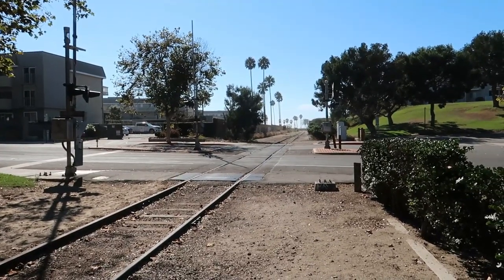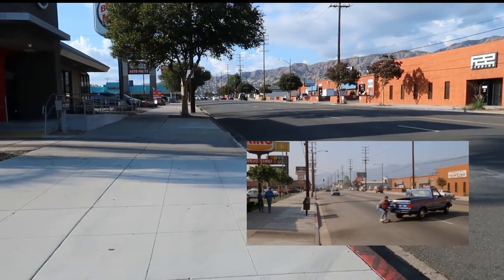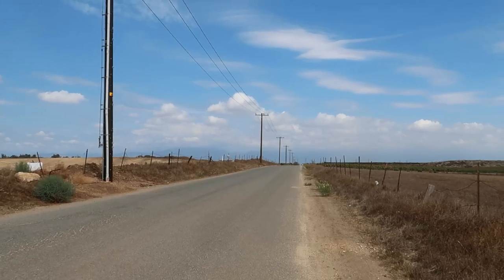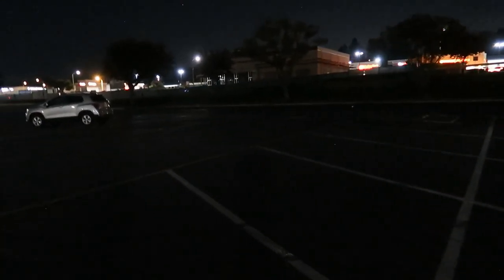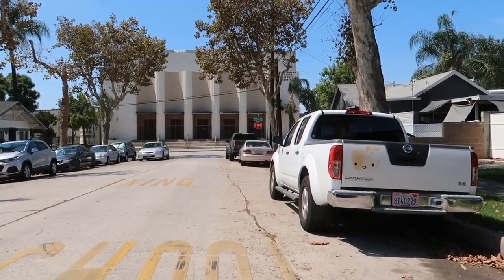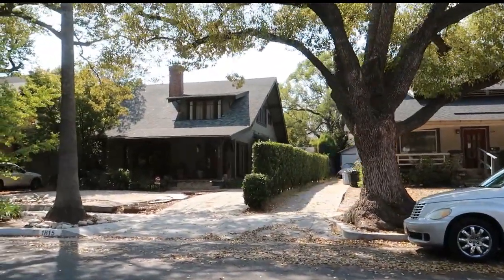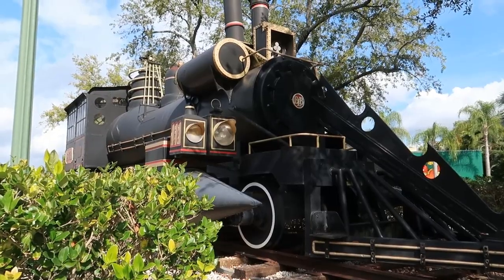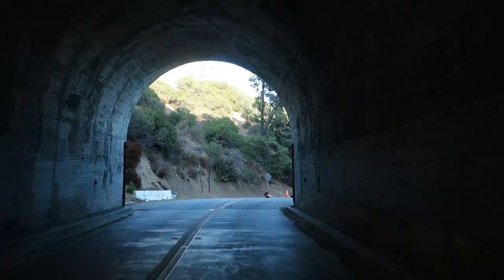Back to the Future Then and now Filming locations | Movie Locations 37 Years later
Todays Filming location adventure brings us to one of my absolute favorite movie or I should say movies of all time. Back to the Future is the pinnacle of movie making. A masterpiece that stands the tests of time... See what I did there. The original film released on July 3rd of 1985 and was the launch and conception of many peoples obsession with the dynamic duo of Doc Brown and Marty McFly. This journey has been taken by many but has been a lifelong dream of mine to step where these legends once stood. For this location video we travel all over southern California and even make a pit stop in Orlando Florida At Universal Studios. Sit back relax and enjoy some locations from Back to the future, Back to the Future Part II, and of course Back to the Future Part III

The following was taken from Wikipedia

Back to the Future is a 1985 American science fiction film directed by Robert Zemeckis and written by Zemeckis, and Bob Gale. It stars Michael J. Fox, Christopher Lloyd, Lea Thompson, Crispin Glover, and Thomas F. Wilson. Set in 1985, it follows Marty McFly (Fox), a teenager accidentally sent back to 1955 in a time-traveling DeLorean automobile built by his eccentric scientist friend Emmett "Doc" Brown (Lloyd), where he inadvertently prevents his future parents from falling in love – threatening his own existence – and is forced to reconcile them and somehow get back to the future.

Gale and Zemeckis conceived the idea for Back to the Future in 1980. They were desperate for a successful film after numerous collaborative failures, but the project was rejected more than forty times by various studios because it was not considered raunchy enough to compete with the successful comedies of the era. A development deal was secured with Universal Pictures following Zemeckis's success directing Romancing the Stone (1984). Fox was the first choice to portray Marty but was unavailable; Eric Stoltz was cast instead. Shortly after principal photography began in November 1984, Zemeckis determined Stoltz was not right for the part and made the concessions necessary to hire Fox, including re-filming scenes already shot with Stoltz and adding $4 million to the budget. Back to the Future was filmed in and around California and on sets at Universal Studios, and concluded the following April.

After highly successful test screenings, the release date was brought forward to July 3, 1985, giving the film more time in theaters during the busiest period of the theatrical year. The change resulted in a rushed post-production schedule and some incomplete special effects. Back to the Future was a critical and commercial success, earning $381.1 million to become the highest-grossing film of 1985 worldwide. Critics praised the story, humorous elements, and the cast, particularly Fox, Lloyd, Thompson, and Glover. It received multiple award nominations and won an Academy Award, three Saturn Awards, and a Hugo Award. Its theme song, "The Power of Love" by Huey Lewis and the News, was also a success.

Back to the Future has since grown in esteem and is now considered by critics and audiences to be one of the greatest science-fiction films and among the best films ever made. In 2007, the United States Library of Congress selected it for preservation in the National Film Registry. The film was followed by two sequels, Back to the Future Part II (1989) and Back to the Future Part III (1990). Spurred by the film's dedicated fan following and effect on popular culture, Universal Studios launched a multimedia franchise, which now includes video games, theme park rides, an animated television series, and a stage musical. Its enduring popularity has prompted numerous books about its production, documentaries, and commercials.

Long-time collaborators Bob Gale and Robert Zemeckis conceived Back to the Future in 1980.[9][10][11] They wanted to develop a film about time travel but struggled to create a satisfying narrative, and were desperate for a successful project after the critical or commercial failures of their recent efforts in collaboration with Zemeckis's mentor, Steven Spielberg.[9][10][11]

Following the release of their comedy Used Cars (1980), Gale visited his parents and came across his father's high school yearbook.[11][12] He wondered if he and his father would have been friends had they attended school together. He did not think so, but realized he could test his theory if he could travel back to a time when he and his parents were a similar age.[12] He shared the idea with Zemeckis, who recalled his mother's childhood stories were often contradictory.[11]

Gale and Zemeckis began a draft in late 1980. They sketched and acted out each scene to help develop the dialogue and actions.[12] They believed many time-travel films focused on the past being immutable and wanted to show the past being altered and the effect those changes would have on the future.